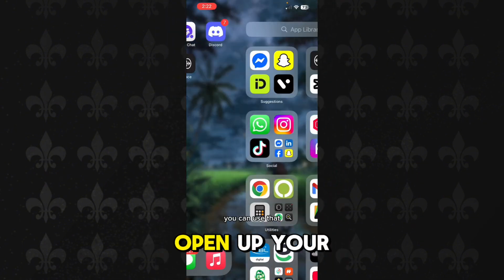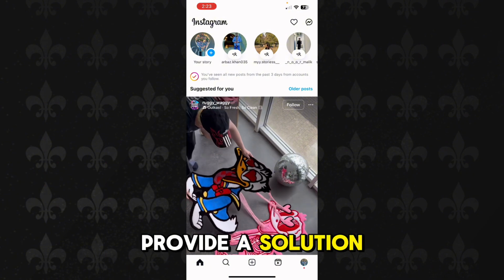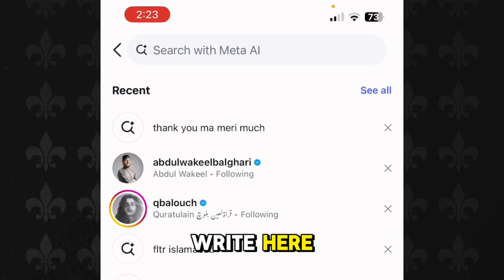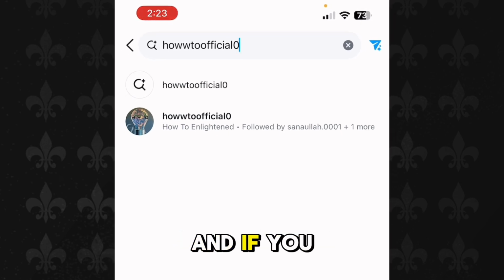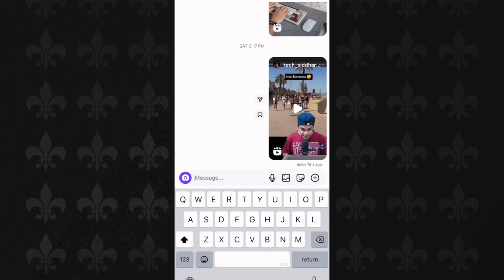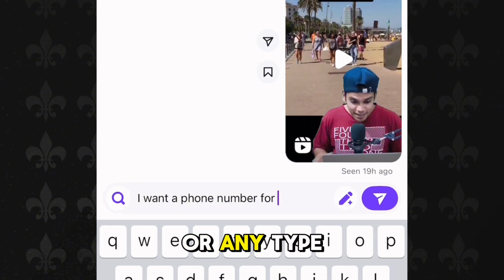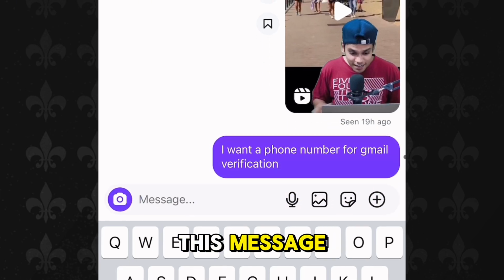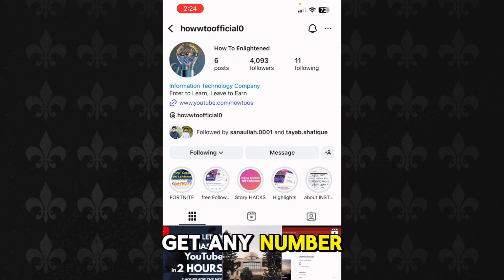How to Get Phone Numbers for Verification code / OTP - Create Gmail, WhatsApp, All accounts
Want to create Gmail, WhatsApp, PayPal, Instagram, Amazon, or Binance accounts but keep getting stuck at OTP or phone number verification?
In this step-by-step guide, I’ll show you how to get unlimited virtual phone numbers from USA, UK, Canada, and other countries that actually receive verification codes (OTP) in 2025.

Whether you're:
✅ Creating a new Gmail or Google account
✅ Making a WhatsApp or Facebook account
✅ Registering on Amazon, Binance, OpenAI, ChatGPT, or TikTok

This method will help you get access to valid international numbers that receive OTPs instantly — no SIM card, no shady apps, and no scams.

We’ll cover:

Best trusted platforms to get real phone numbers (free + paid)
How to bypass region locks during signup
Countries where this trick works: Pakistan, Bangladesh, Iran, Afghanistan, etc.
Bonus: How to avoid getting banned or flagged using virtual numbers
⚠️ Educational purposes only. This method is safe and working as of 2025.